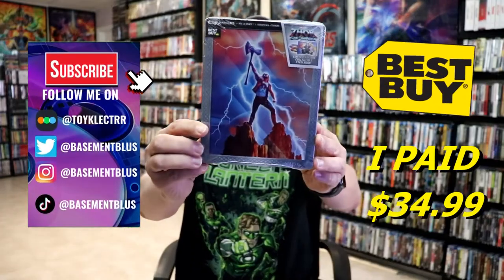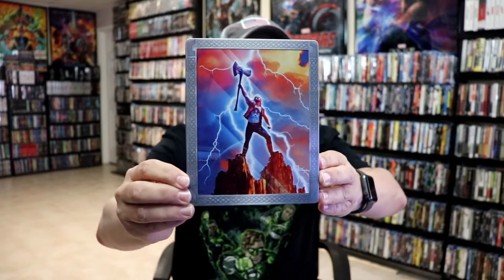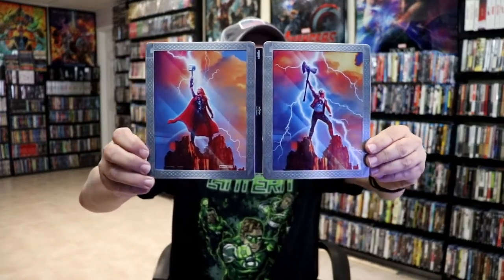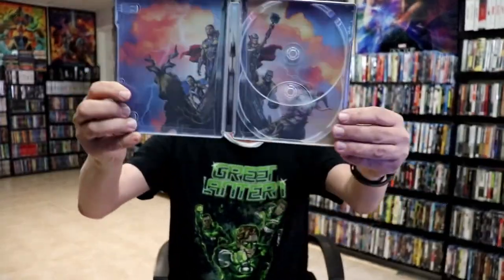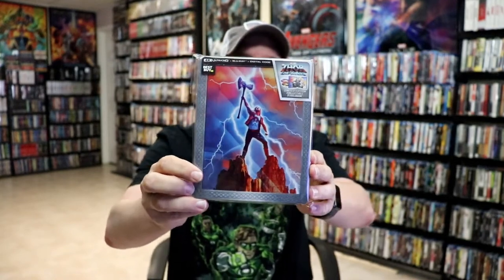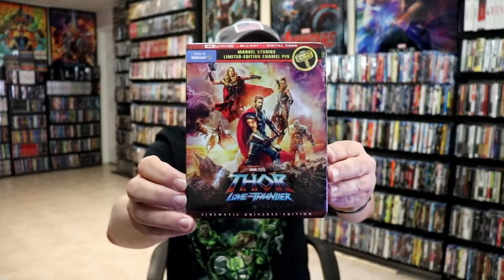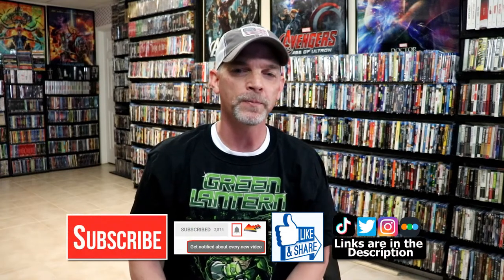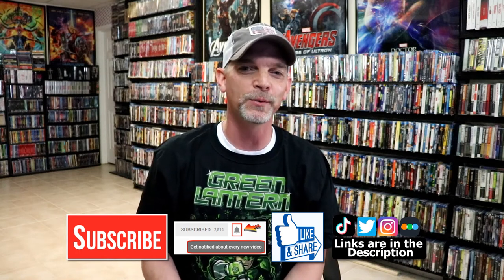Thor Love and Thunder Best Buy Exclusive 4K Ultra HD Steelbook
Check out the Best Buy Exclusive 4K Ultra HD Limited Edition Collectible Steelbook for Thor Love and Thunder!

► Add the 4K Ultra HD Blu-ray to your collection
► Add the Blu-ray to your collection